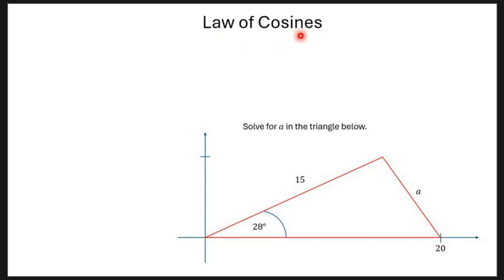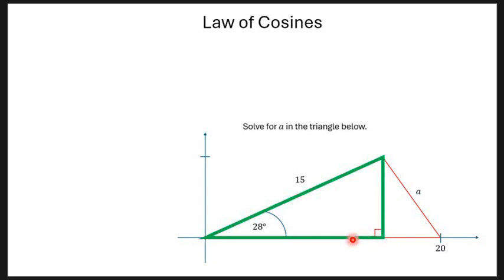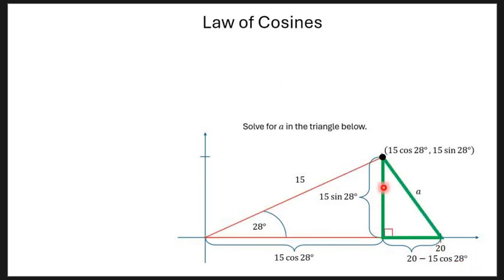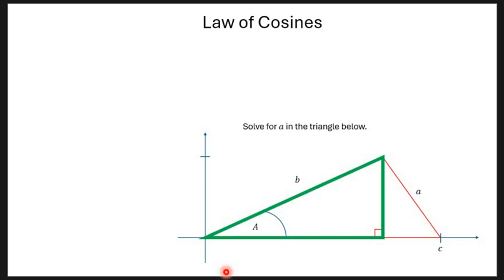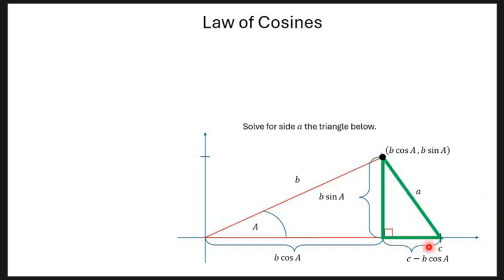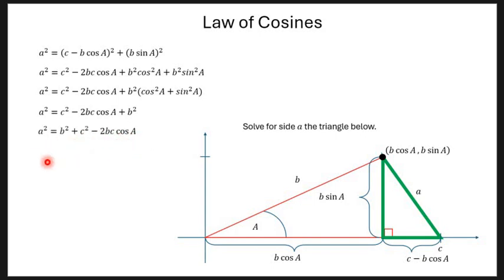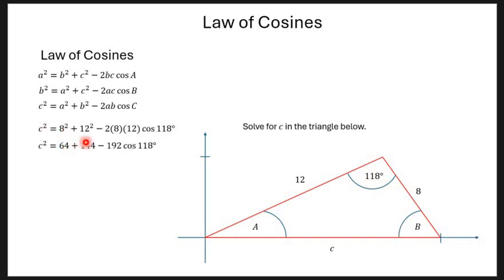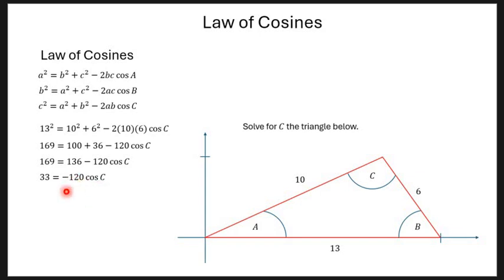Law of Cosines